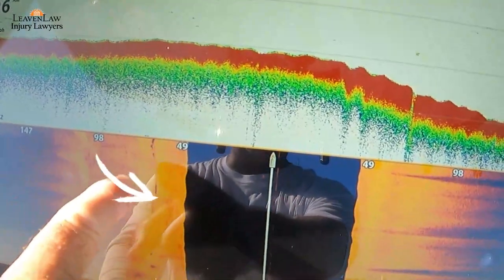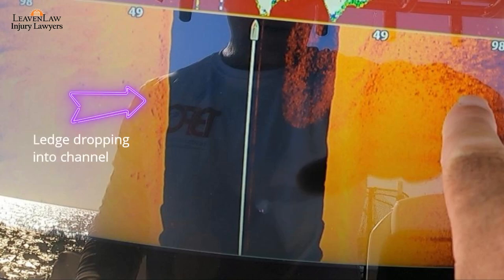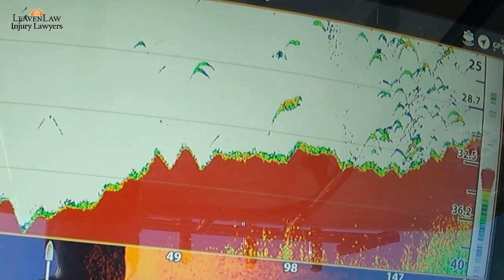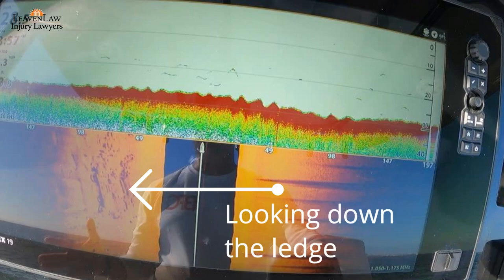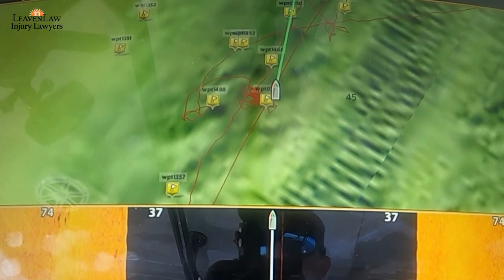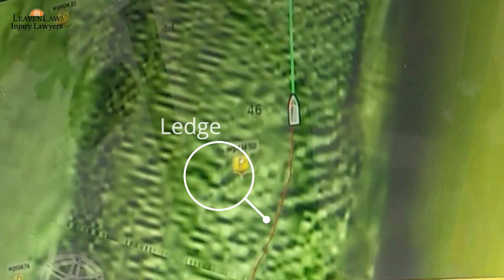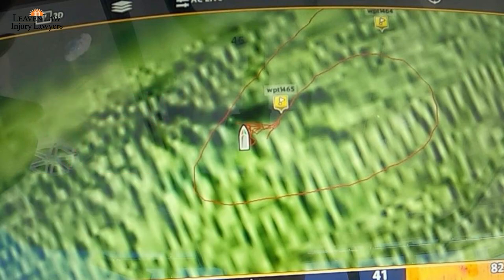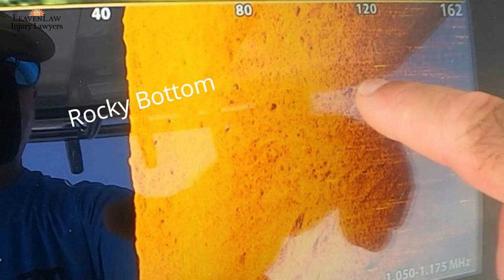How to and what to look for using your bottom machine inside Tampa Bay!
In this video we breakdown what to look for when using your bottom machine inside Tampa Bay.  We also talk about how to set up on a spot when the tide is running.  Please let us know if you enjoy these types of videos!